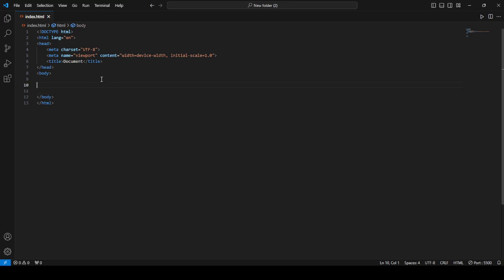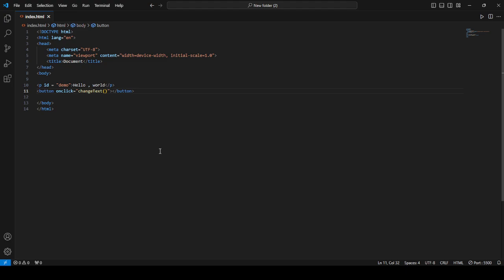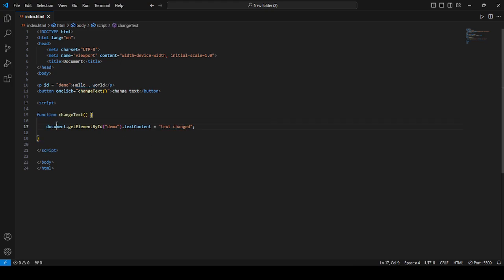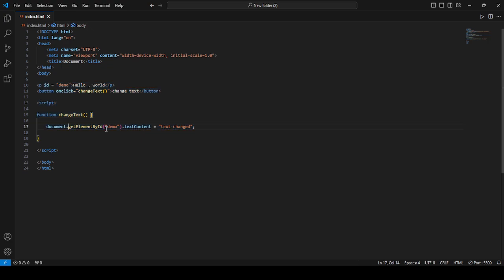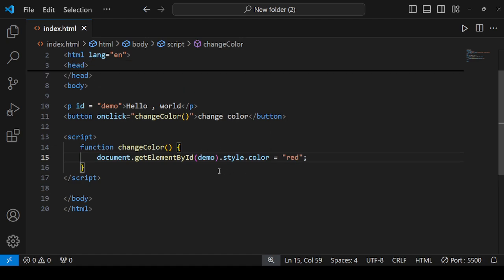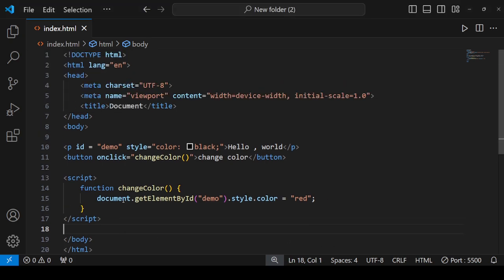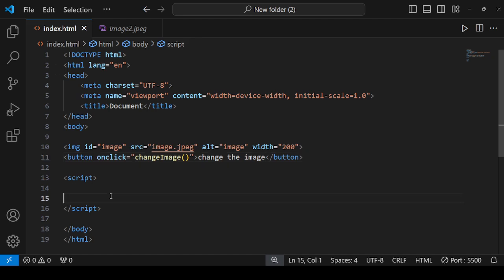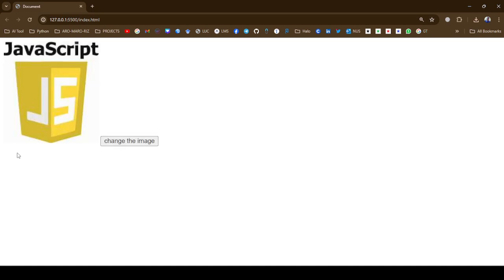Javascript DOM P-1 [JS#53] [LEC#54]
The Document Object Model (DOM) is a programming interface that represents the structure of a web document as a tree of objects. It allows JavaScript to interact with and manipulate HTML elements dynamically. Here’s a detailed overview of the JavaScript DOM, including its methods, properties, and how to use them effectively.